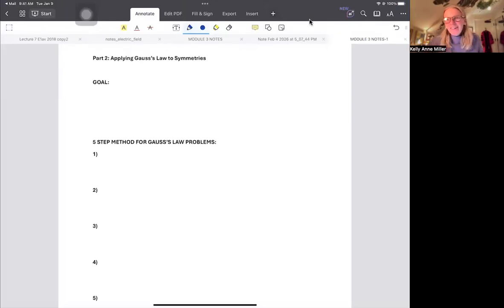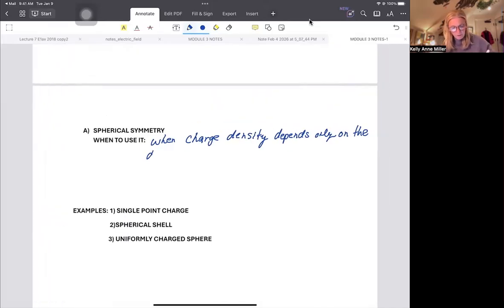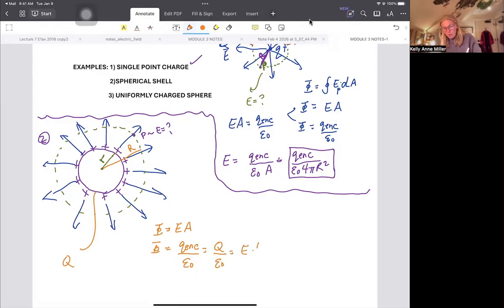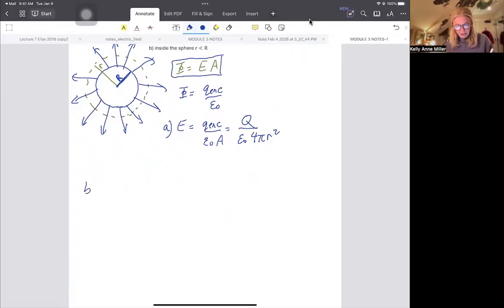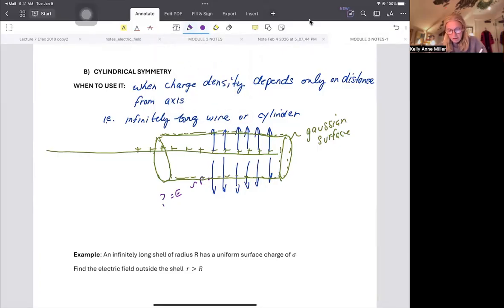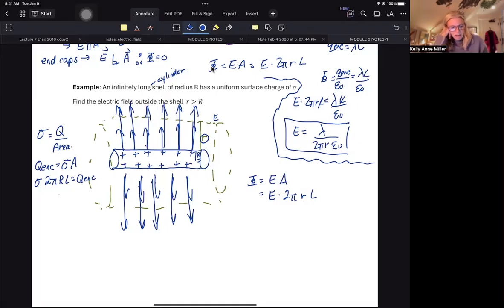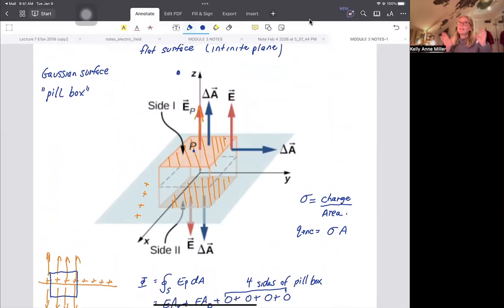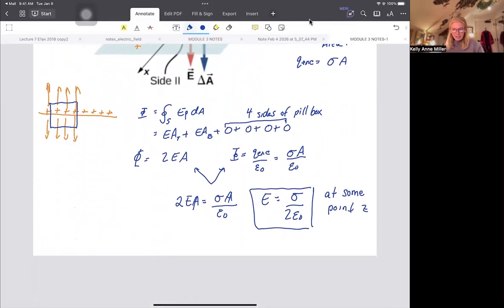Gauss Law partII